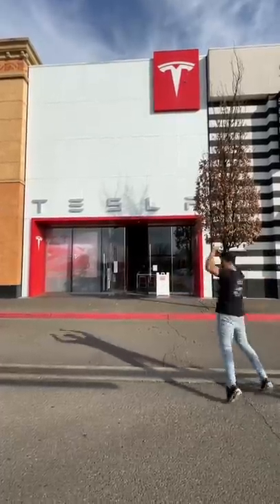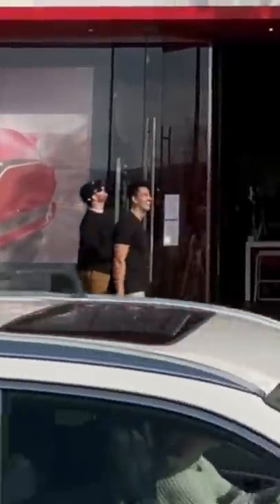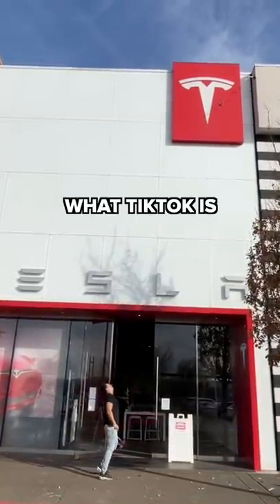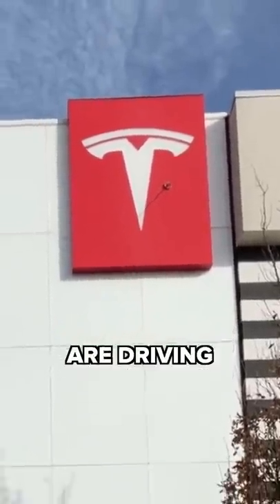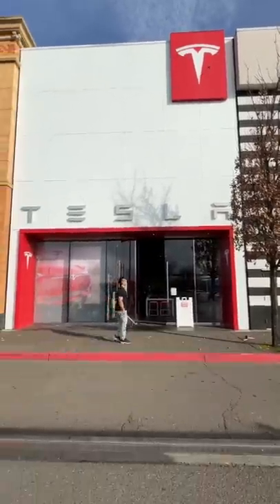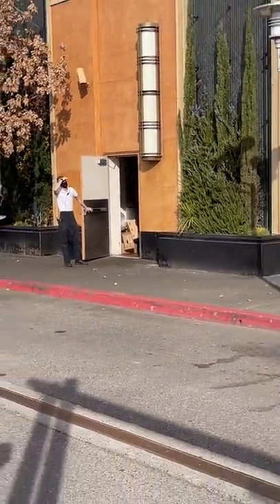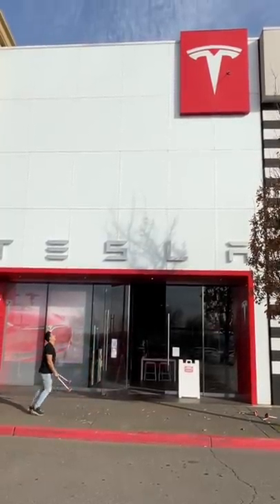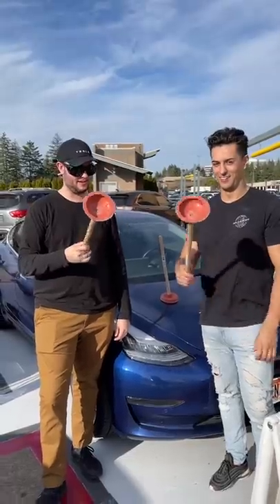How I Took Down My Plunger from the Tesla Dealership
This is how I took my plunger off of the Tesla logo after my trick shot at the dealership.

I always have permission from the businesses before my plunger trickshots :)

Follow these if you think plunger trick shots are cool